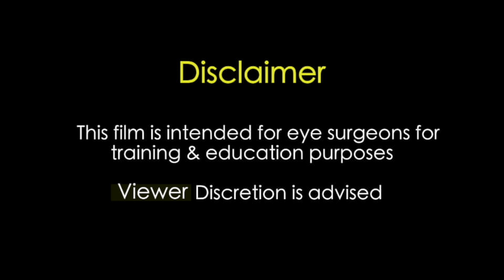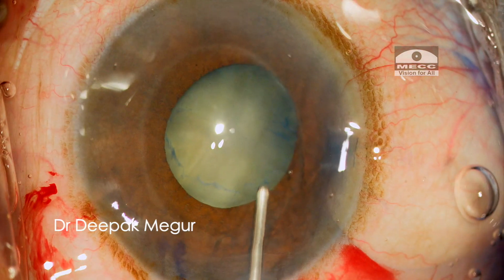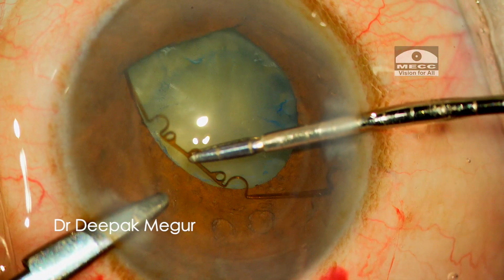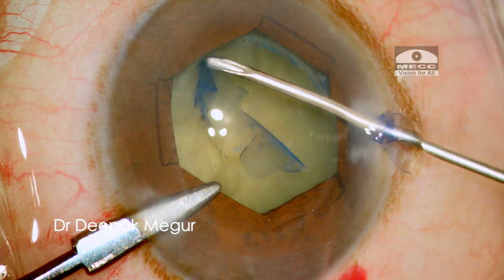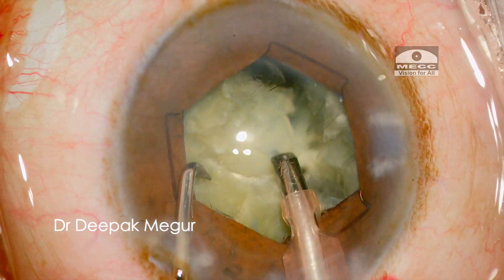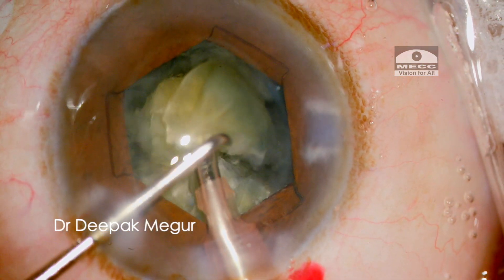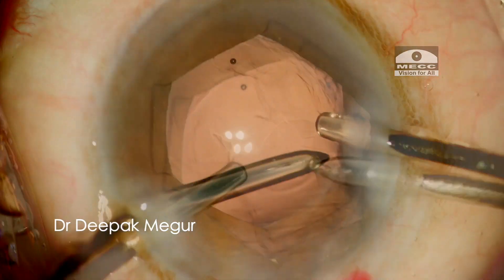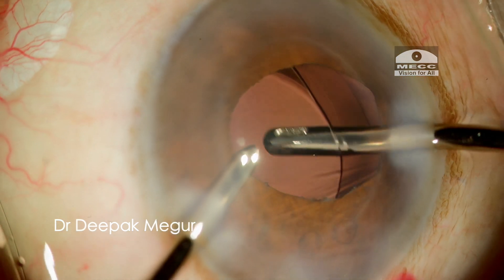Phaco in an eye with Non Dilating Rigid pupil Pupil using B Hex ring- Dr Deepak Megur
Stretching of the pupil is critical when dealing with rigid pupil before using  a B HEX ring for pupillary Expansion . This film demonstrates this technique in an elderly patient with Pseudoexfoliation. Once the pupil is retained in the semi dilated position the rest of the surgical procedure becomes routine. The principles of quadrant removal are highlighted.